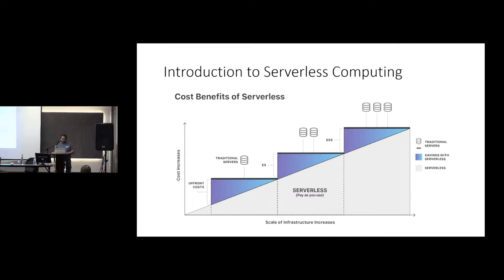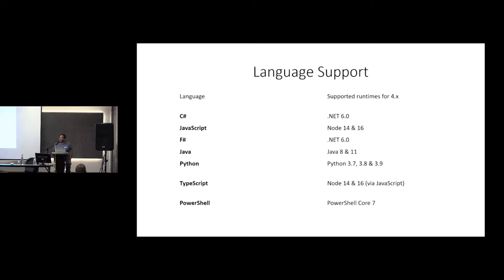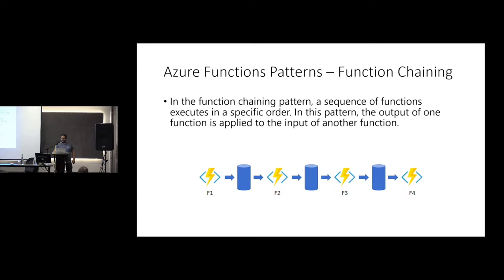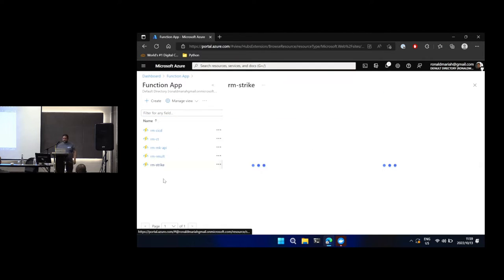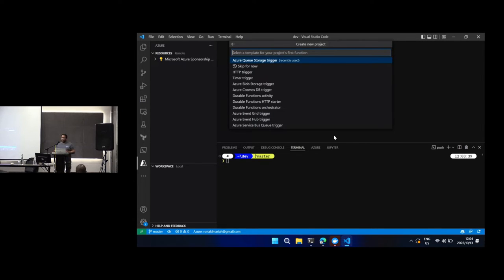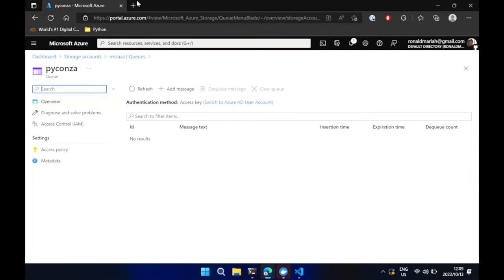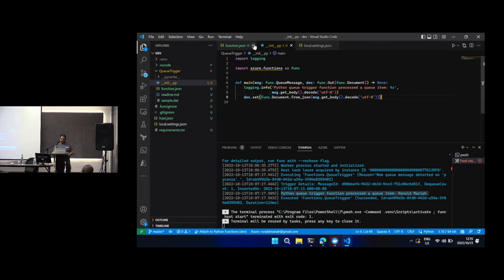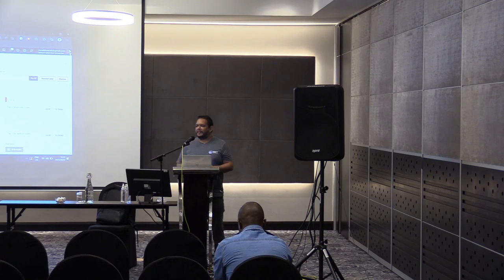Building serverless applications with Python and Azure Functions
By: : Ronald Mariah

Serverless computing today allows us the flexibility as developers to focus on building the applications we need, without worrying about the underlying infrastructure we require for the hosting environment.

Azure Functions provides us with a serverless environment which we can use with many popular development languages. In this talk we will look at some of the ways we can utilize Azure Functions with Python as the development language to interact with other tools like Azure CosmosDB and Azure Queues to provide a real-time serverless workflow.

Technologies used: Python, Azure Functions, Azure Cosmos DB, Azure Queues

Room: Talk Room 2
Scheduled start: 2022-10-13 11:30